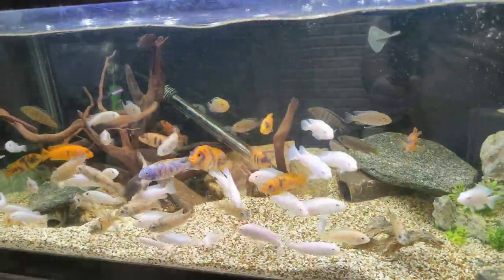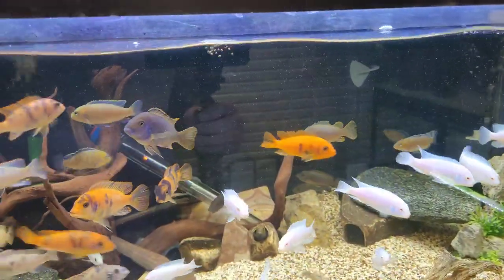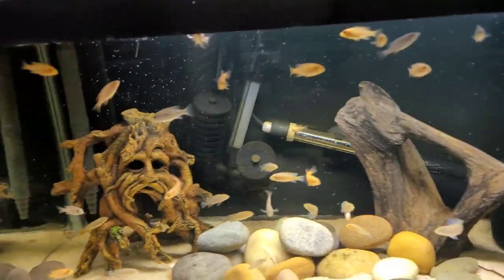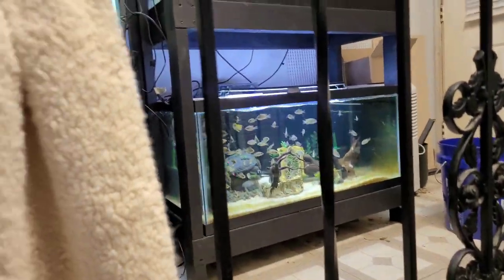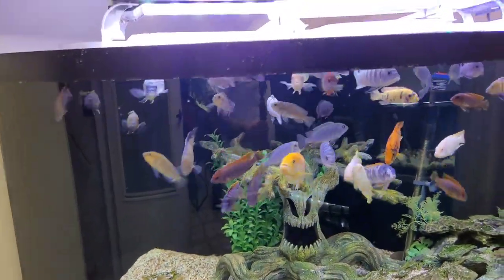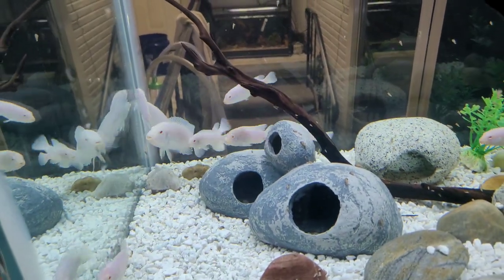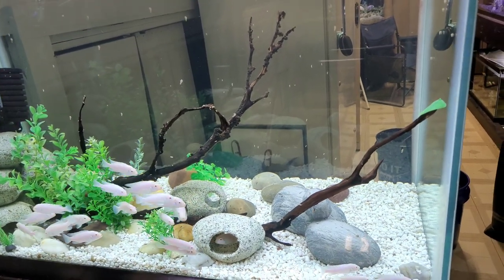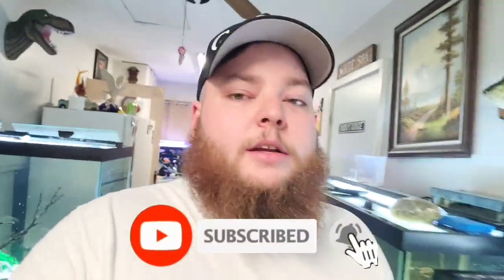NEW ALL ALBINO AFRICAN CICHLID AQUARIUM!!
What's up everyone! This is where I like to do fishroom vlog style videos, I also do car videos and just all around having fun at the end of the day!

ssbisboy

ssbisboy1508